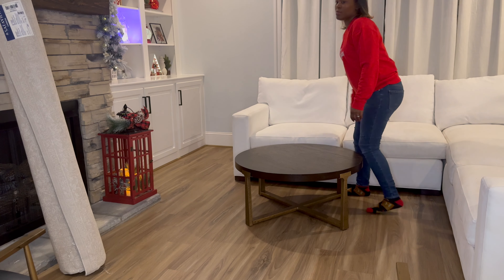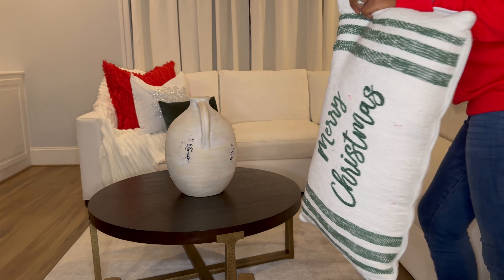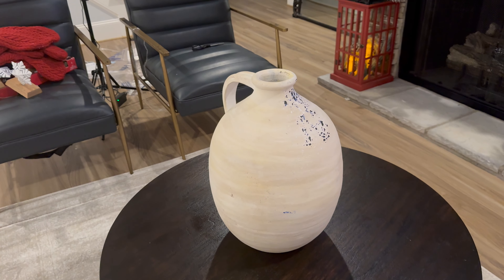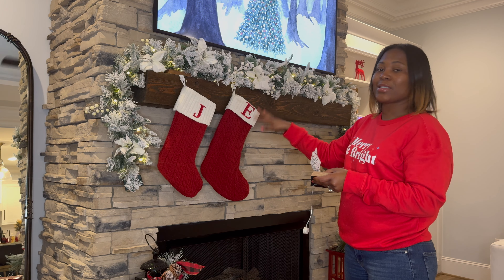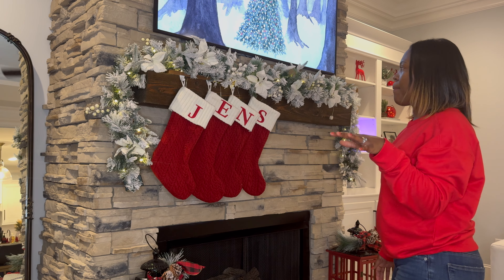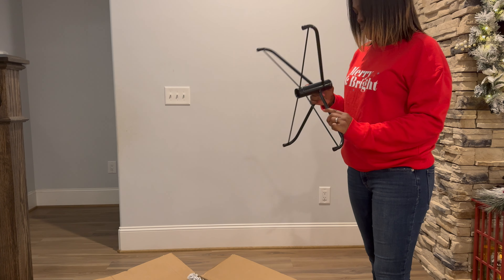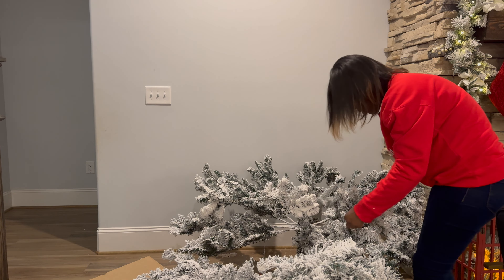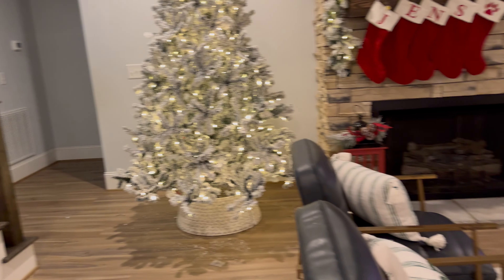🎄VLOGMAS II CHRISTMAS DECORATE WITH ME II HOLIDAY DECORATING🎄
Hello everyone!!! Welcome to our family. We are excited to share our  Christmas Holiday Vlog.
We are starting to decorate our living room.  We hope you enjoy our videos.